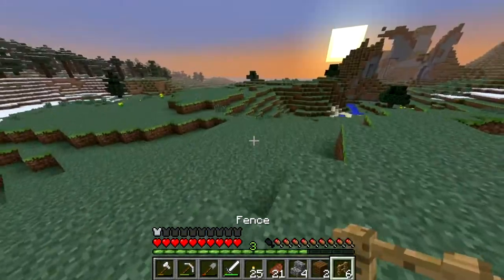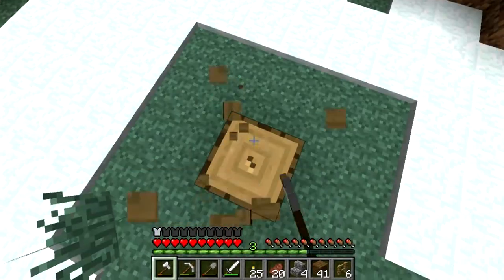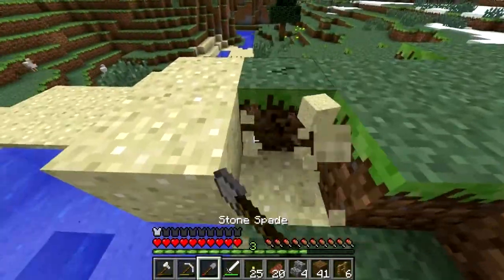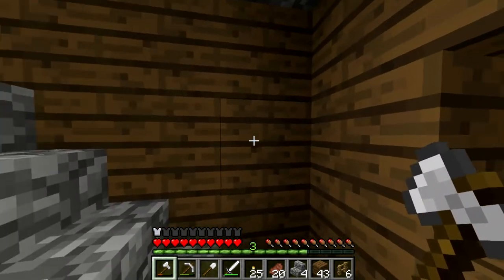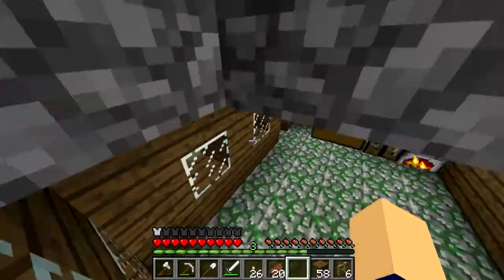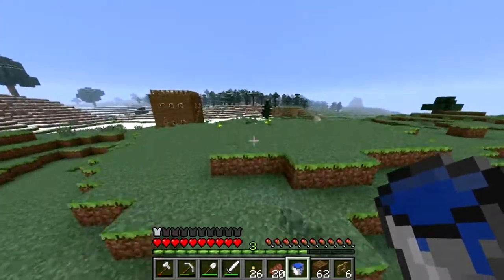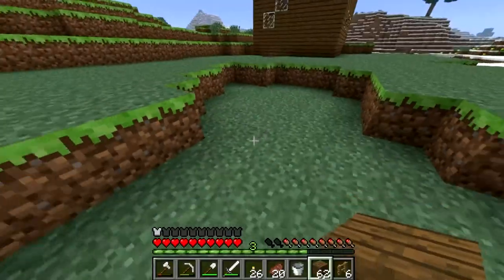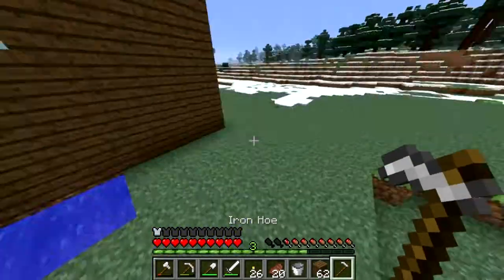Minecraft Survival #4 - Glassin' it up!